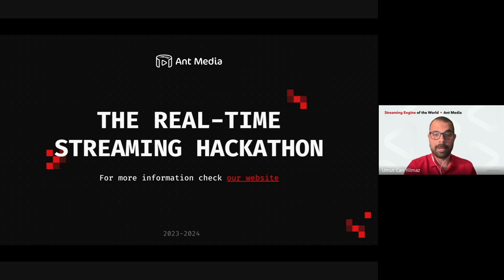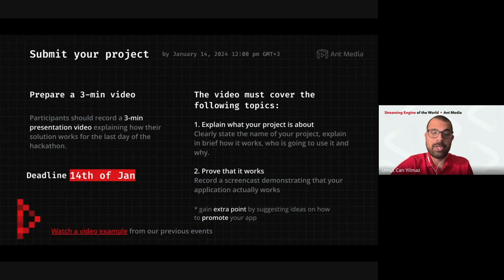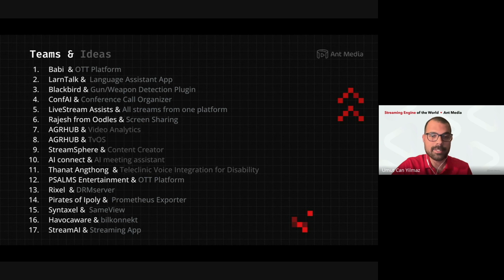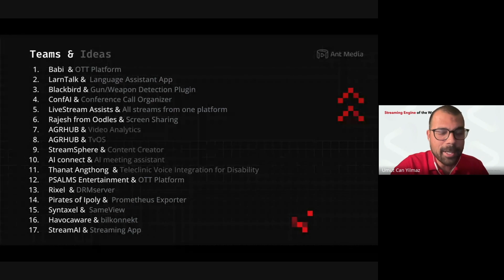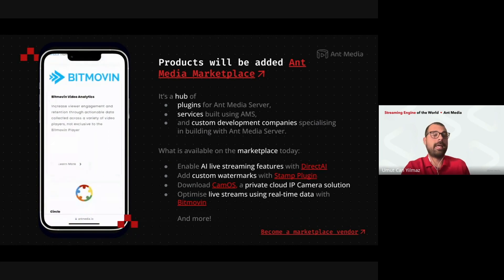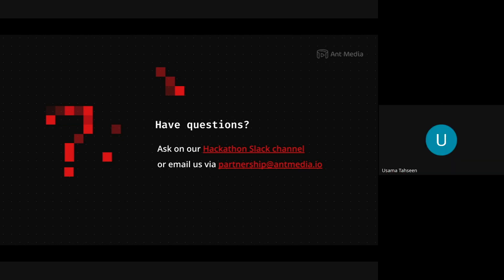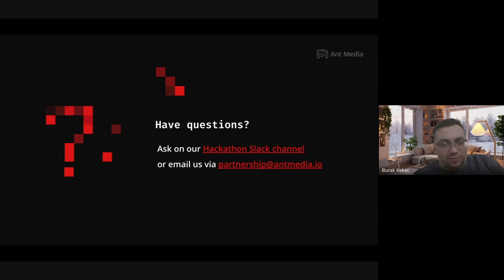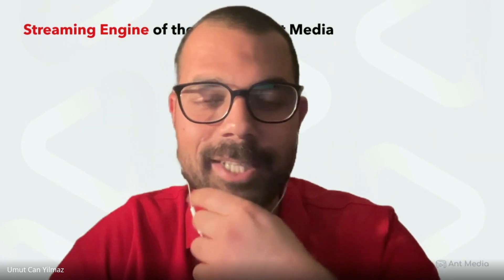The 4th Real Time Streaming Hackathon ⎹ Kick Off Day - Live Session